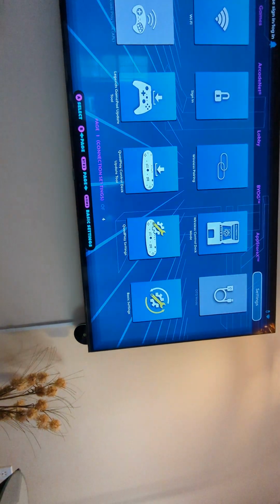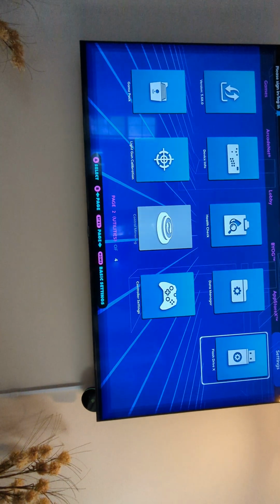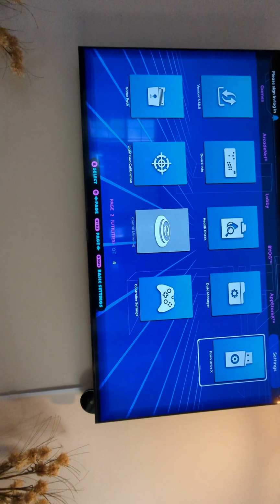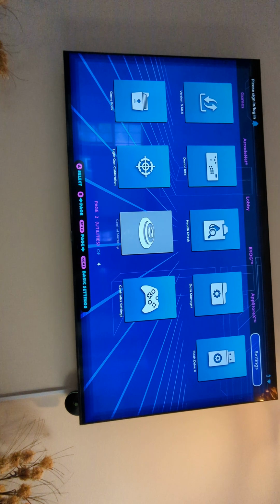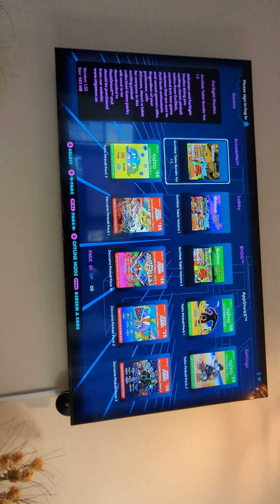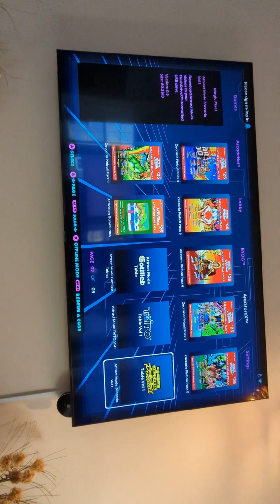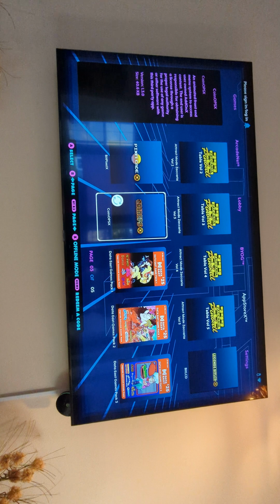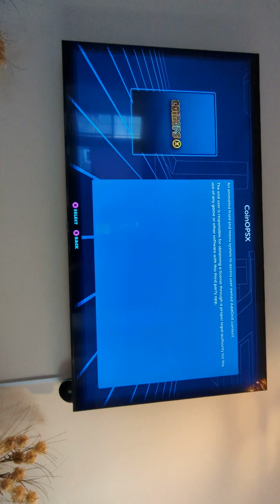How to restart the AtGame Legends Gamer Mini unit, reconnect the control deck and CoinOpsX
This AtGame Legends Gamer Mini can get stuck at times.  You may need to power cycle or reconnect the control deck.  This video shows you how to unplug the power supply to the console, reconnect the wireless control deck (make sure USB flashdrive is unplugged), mount FlashDriveX and then restart CoinOpsX